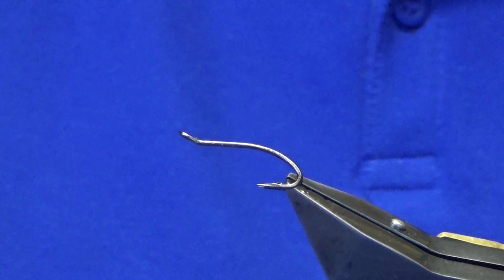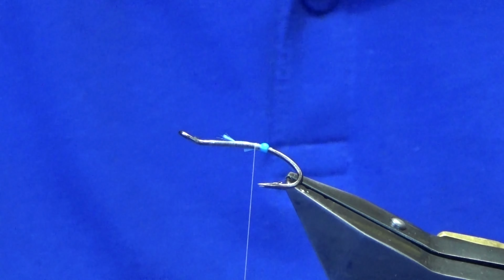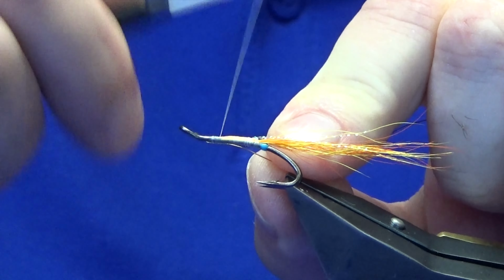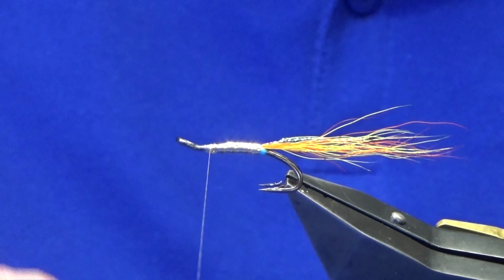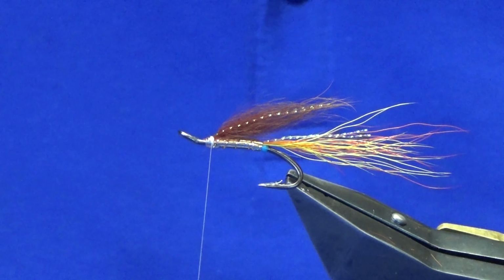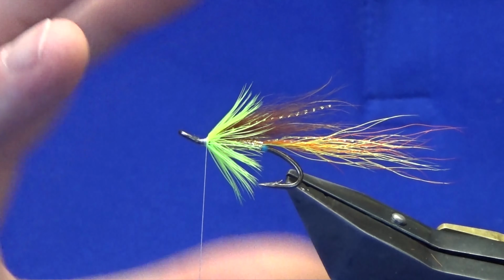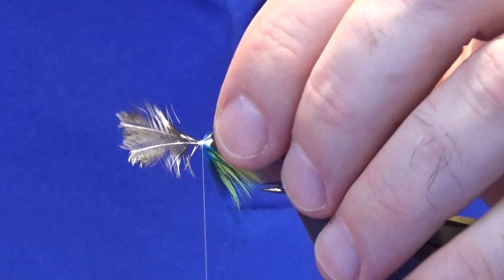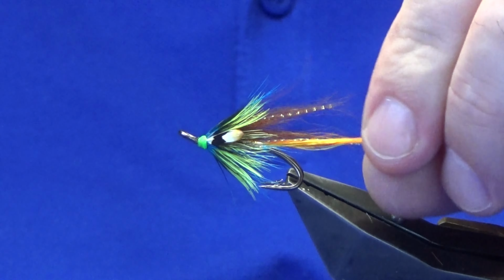Tying the Usual Shrimp, with Scott Jackson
Hook- Size 8 Double
Thread- Uni 8/0 white
Tag- Glo bright floss No15
Tail- Yellow and Orange mixed bucktail
Rib0 Gold wire
Body- Gold tinsel
Wing- Fiery brown fox
Hackle- First chartreuse cock followed by lace wing hackle dyed blue
Finish with Jungle cock (always an optional)